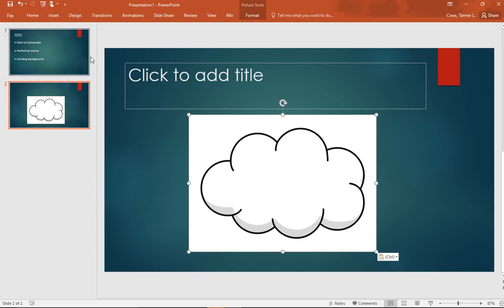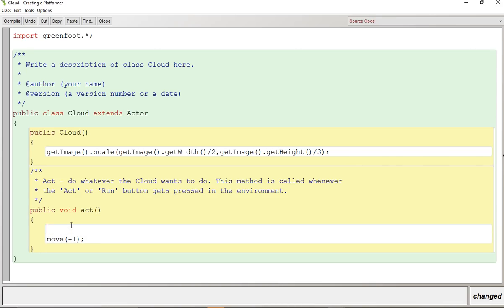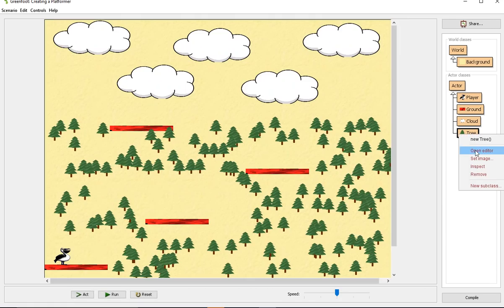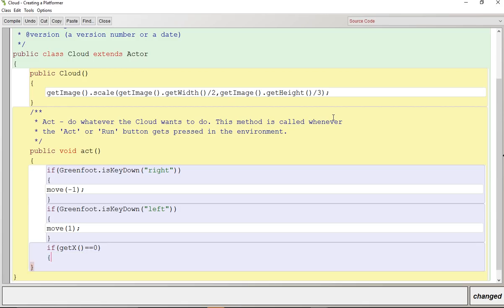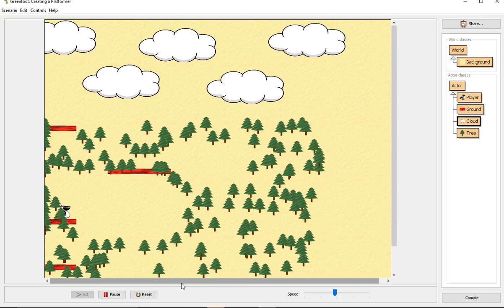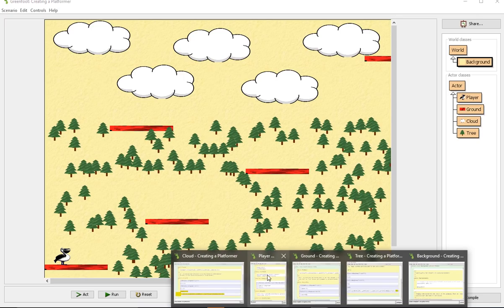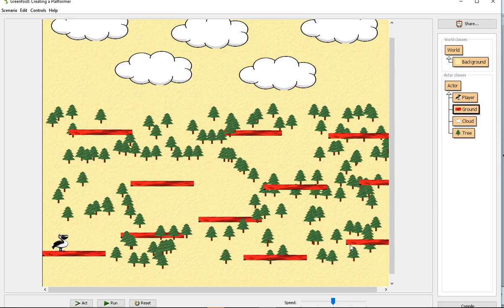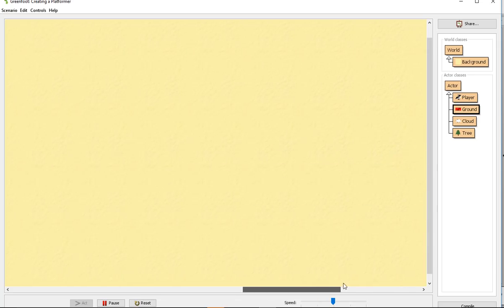Greenfoot #15 - Platformer - Part 2 - Scrolling Screen, Background, ForeGround, Move Background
Scrolling Background Video